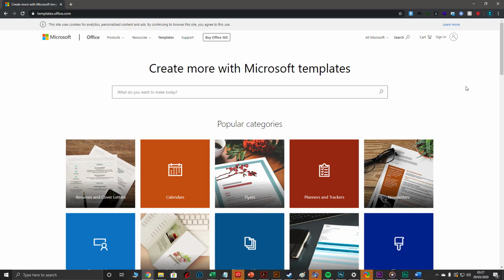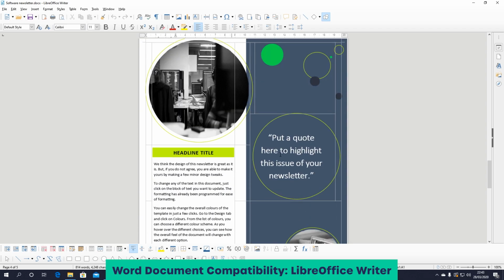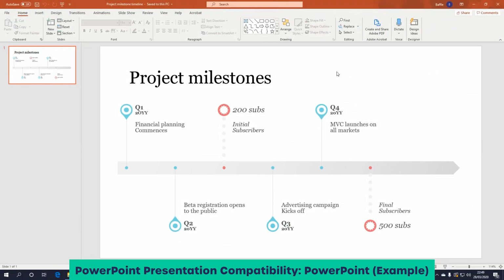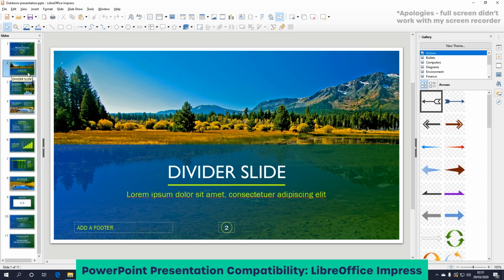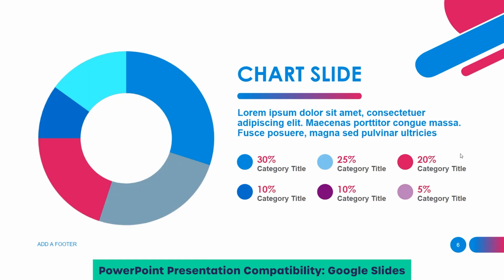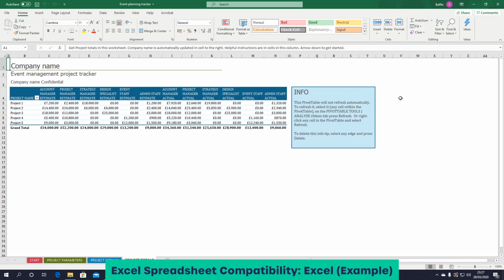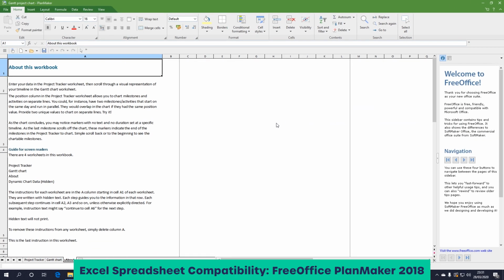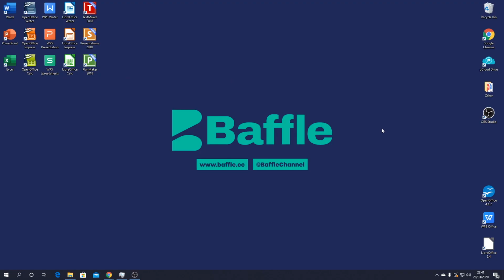Microsoft 365 vs. 6 Free Alternatives - Compatibility Test (OpenOffice, WPS, Google Docs & more!)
Looking for a free alternative to Microsoft 365? One drawback can be file compatibility. I test out OpenOffice, WPS, LibreOffice, FreeOffice, Google Docs & Microsoft Office Online.

In this video we compare a range of files to see which free office suite is best for compatibility.

Please note: This video is fully impartial. I'm not promoting a specific suite! My next video will go though each free alternative to see which office suite is the best.

Chapters:
N/A